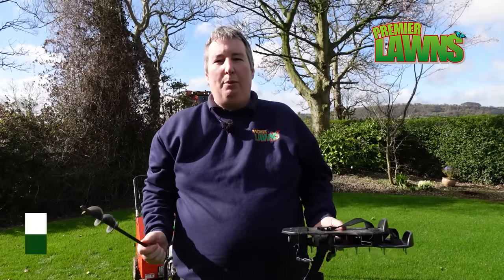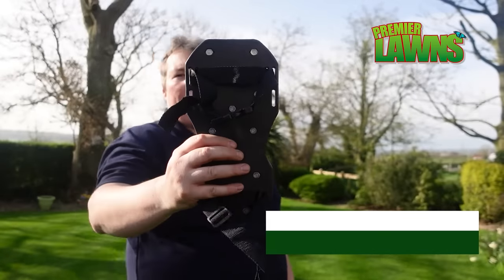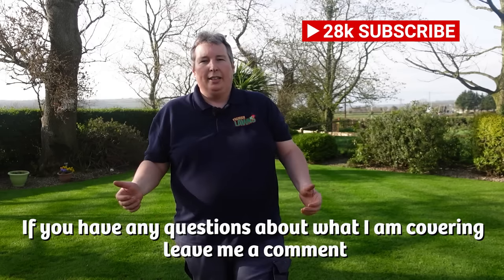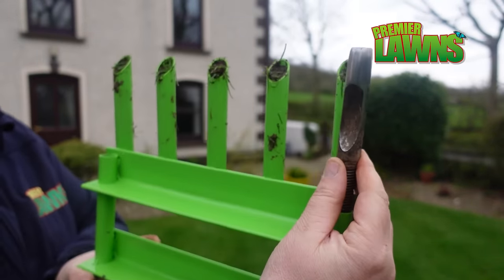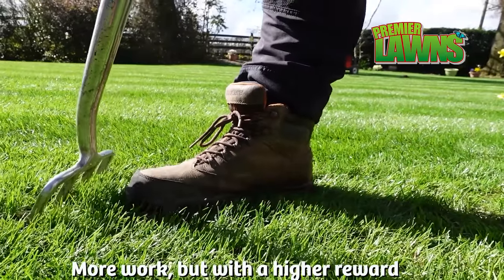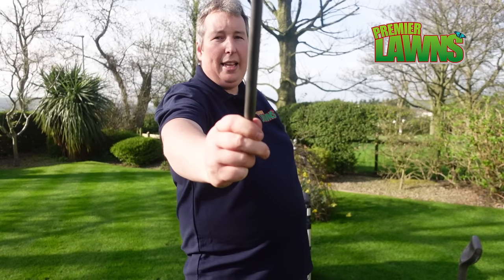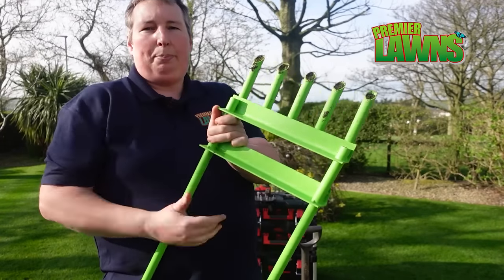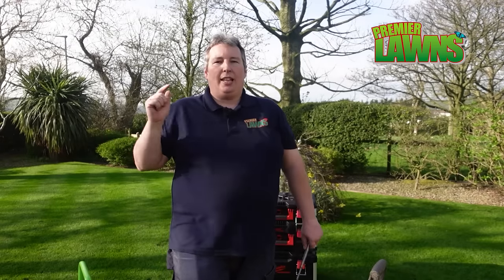How to aerate your lawn without expensive tools | beginner DIY lawn care tips that work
How to aerate your lawn | Beginner DIY lawn care tips that WORK
We often get asked how to aerate your lawn without an aerator, I thought it would be fun to try and find the best way to aerate a lawn manually without the need for a big machine
I will be breaking down some methods that professional grounds use that can be applied to your lawn today.
I will be talking through the pros and cons of how to aerate your lawn, with shoes that have spikes on them, a garden fork, a draper hollow core aerator, a drill bit and a garden auger for planting bulbs.

TIMECODES:
00:00​​ Intro
00:21​​ How to manually aerate a lawn
01:12 Aeration shoes
03:01 Draper Hollow core aerator
​​04:16 Garden fork
04:47 Best way to use a garden fork to aerate your lawn
05:45 SDS drill bit
06:58 Garden Auger Drill Bit
07:59 Conclusion

PRODUCT LINKS